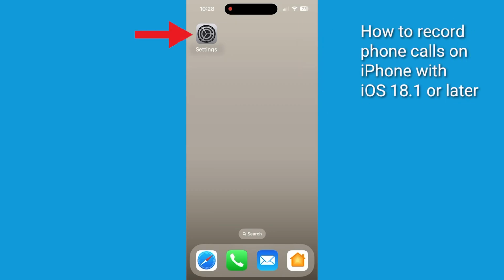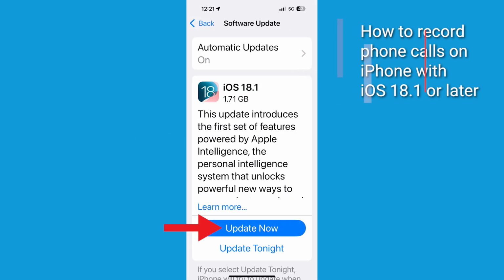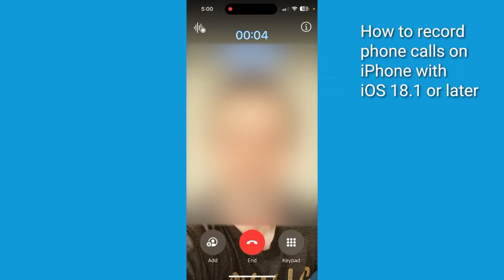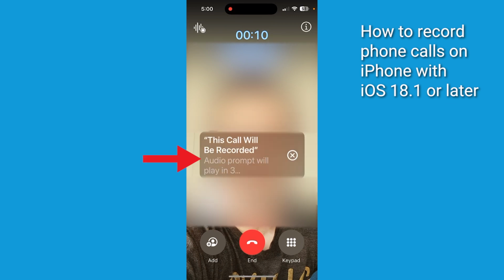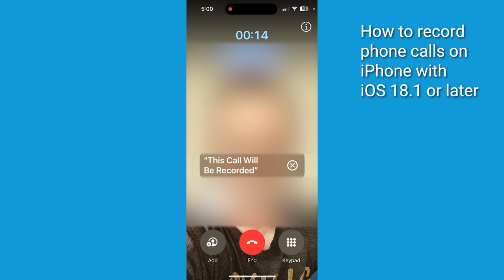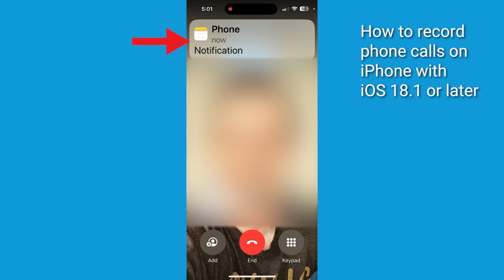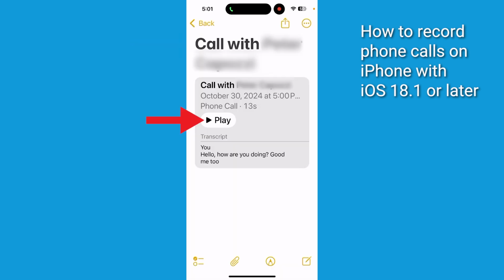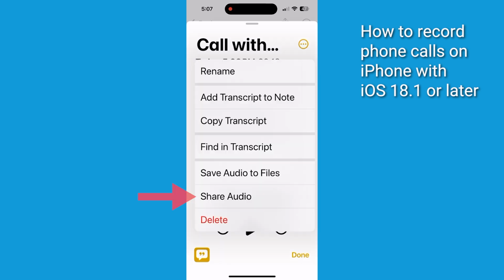How to easily record phone calls on your iPhone | Kurt the CyberGuy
iOS 18.1 introduces a native call recording feature for iPhones, making it easier to document conversations.

Cyberguy.com/newsletter-2

CyberGuy.com/Contact

How to delete yourself from the internet
CyberGuy.com/Delete